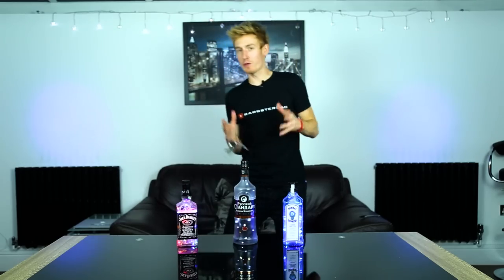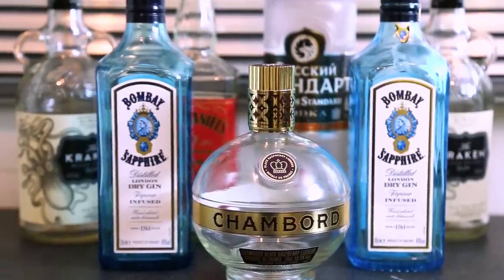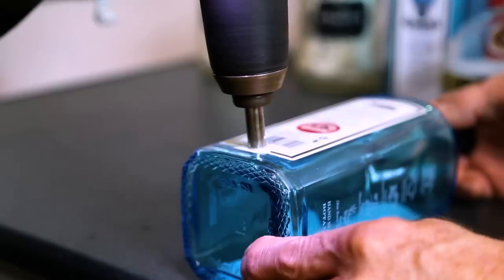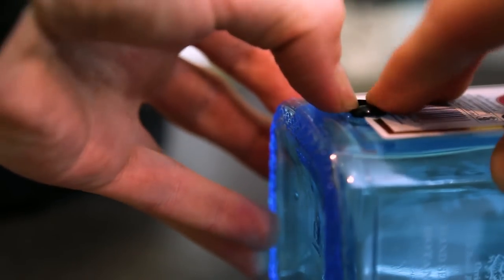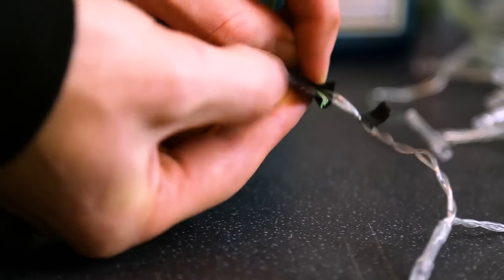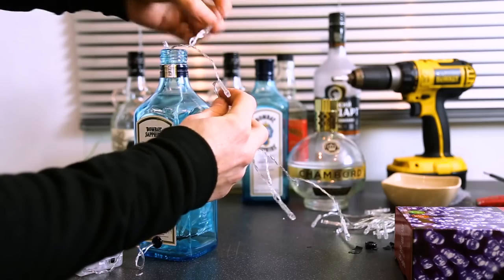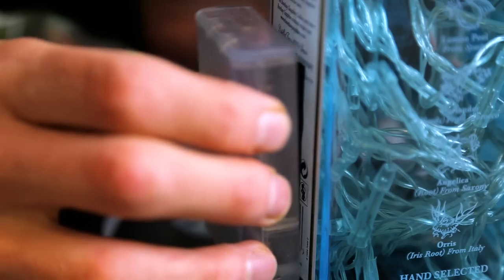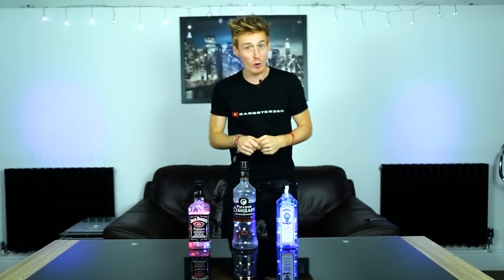DIY: HOW TO MAKE LIGHT UP BOTTLES | Super Simple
Today I show you how to make your own light up LED bottles. They are perfect for presents, christmas or just to make your house look cool! Super simple and effective LED light up bottles, made with fairy lights. CHEAP AND EASY
DRILL BITS - UK

My gear
Canon G7X
UK - US
Macbook Pro 15 inch, Retina, 512 SSD i7
UK - US
Micro Muff
UK - US
Gorilla Joby tripod
UK - US
Canon 6D
UK - US
Tokin 11-16 lens
UK - US

FOLLOW HOLLIE :)